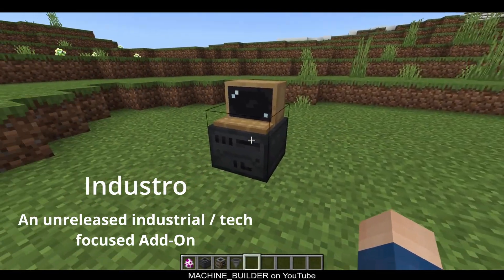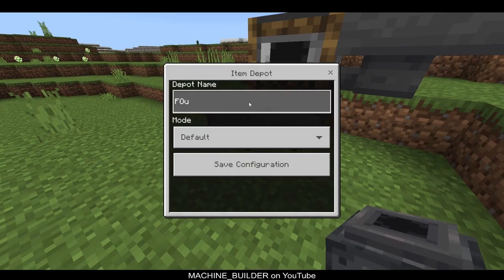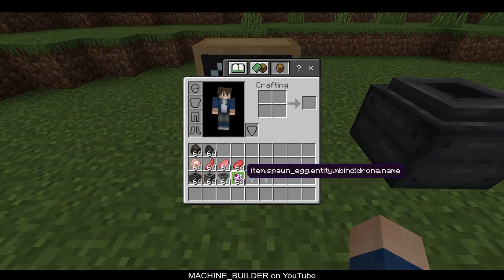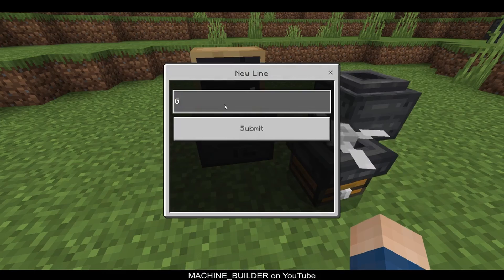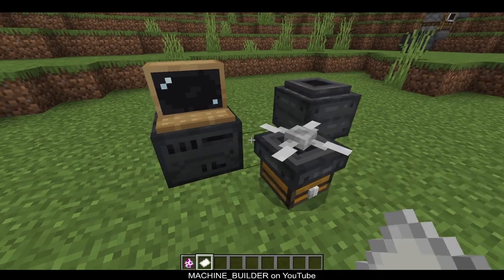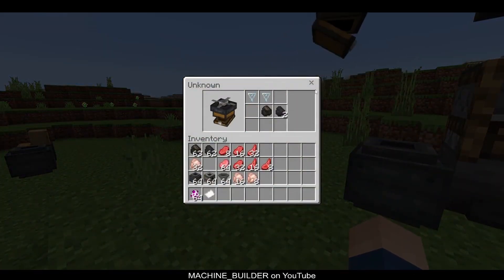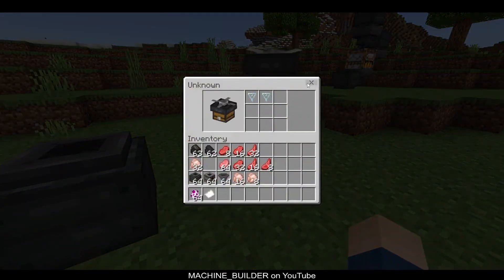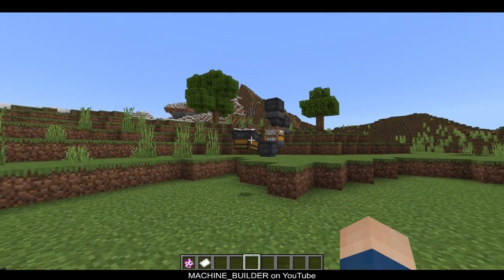Programmable Drones in Minecraft Bedrock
This video showcases a new system I'm working on for an addon called Industro. Industro is focused on expanding technology in Minecraft Bedrock Edition, adding things like quarries, drones, and basic programming into the game.

In this video I setup a basic drone script that uses item filters to operate a furnace efficiently. I'll keep you all up to date on the progress of this addon, and I'll make sure I don't hold off on releasing it for too long.

It's great to say hello to all of you again!